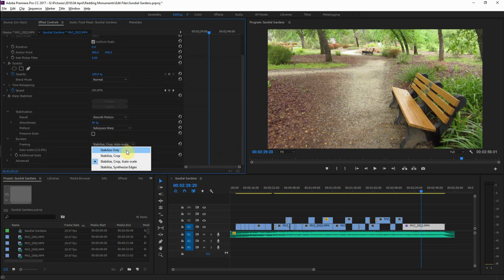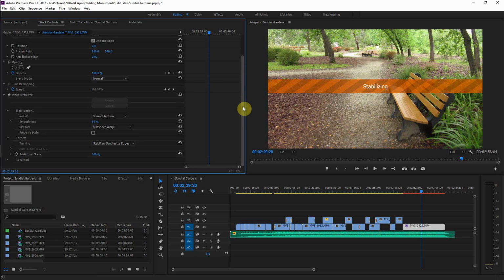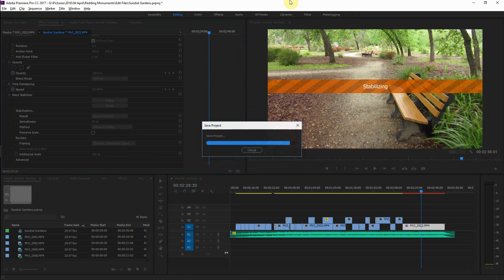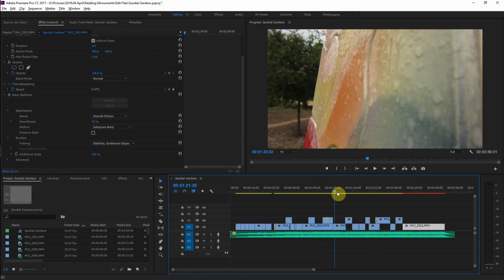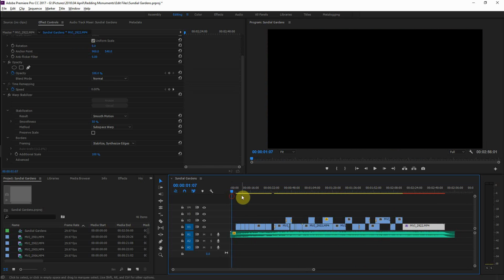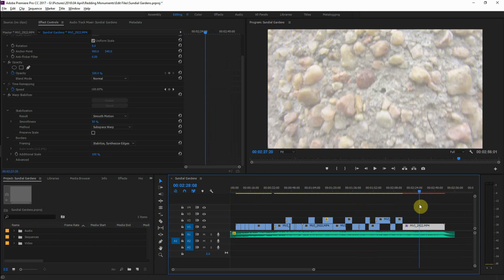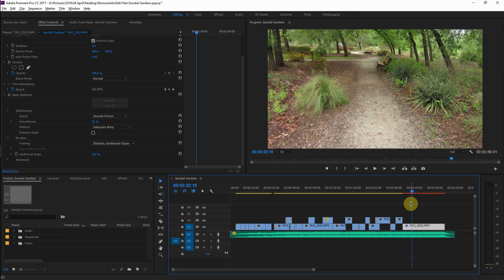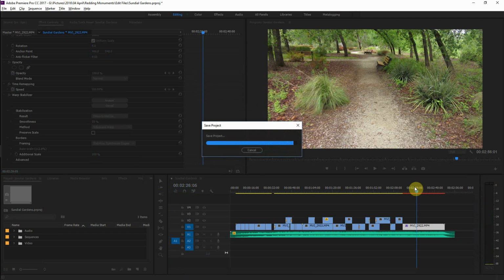All in a Day's Work 3 Part 1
The last time I did this, I had a slightly different process. It's fun to make these every once in a while and then go back and compare my process from earlier.